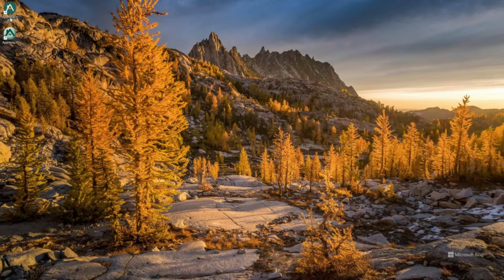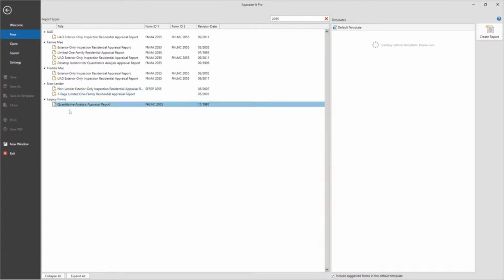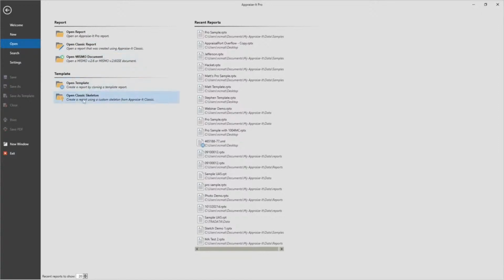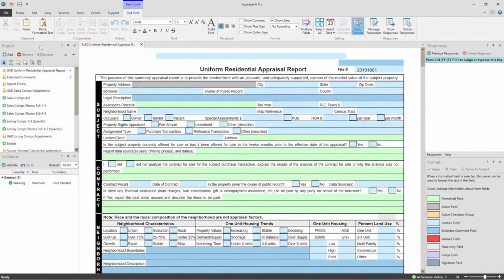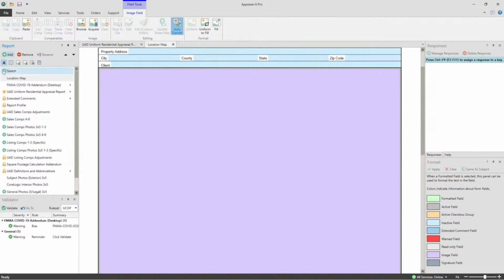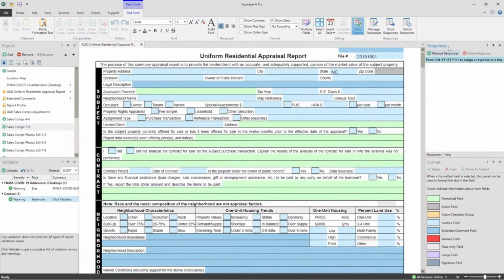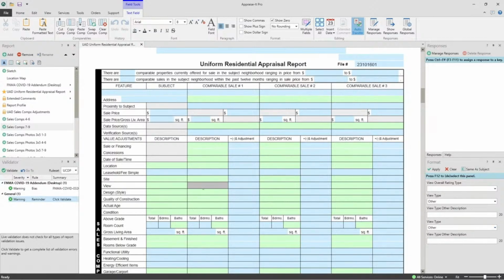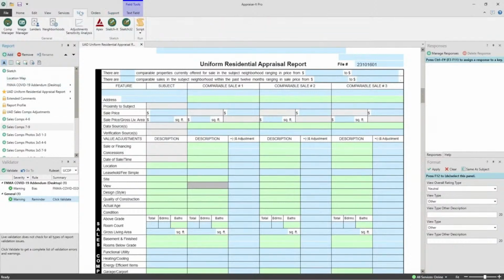Webinar: Appraise-It Pro Tips and Tricks